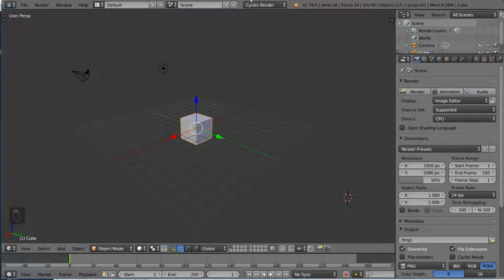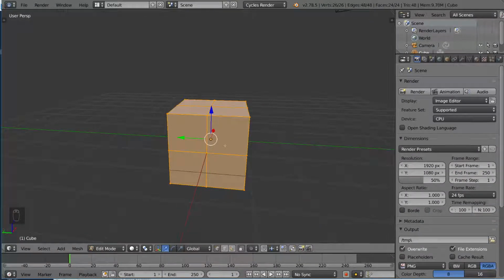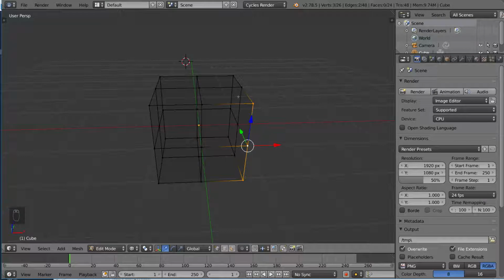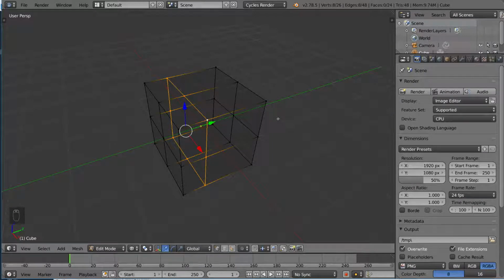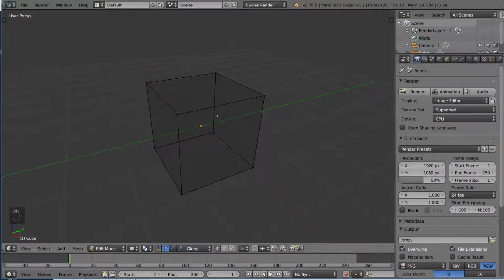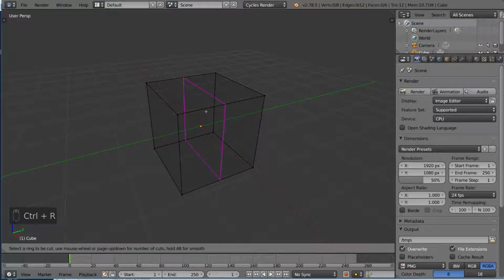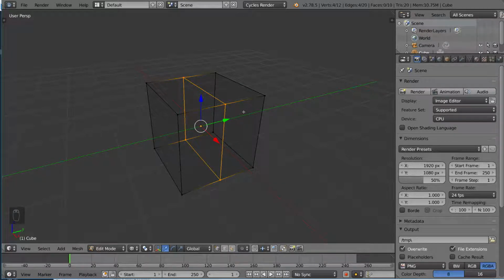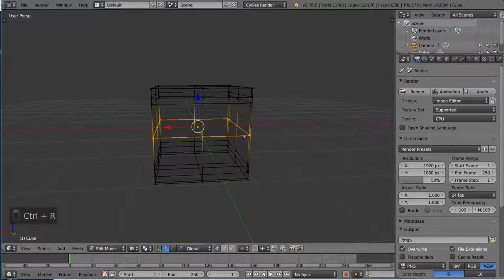Loop cut & Edge Loops Blender Fundamentals